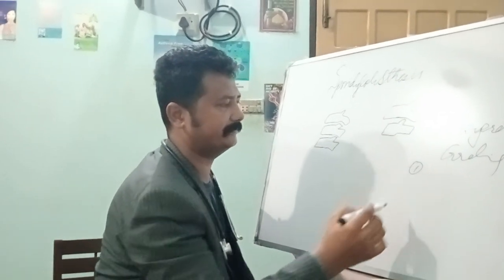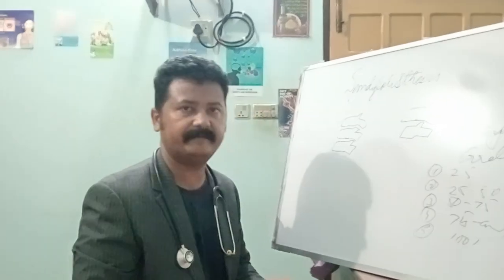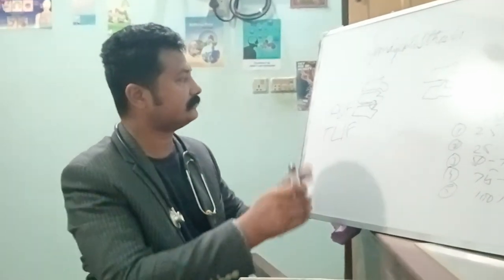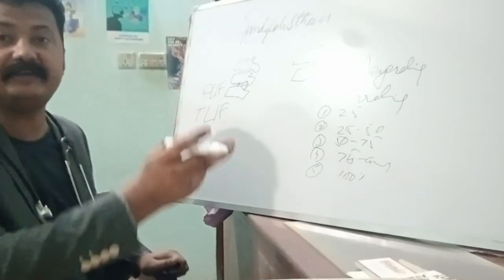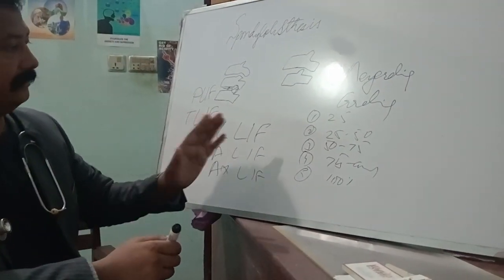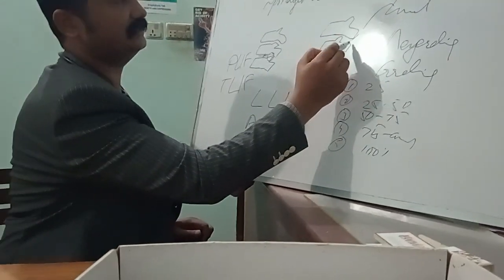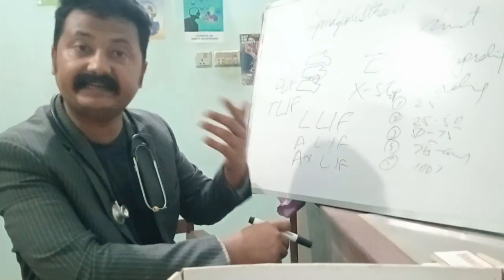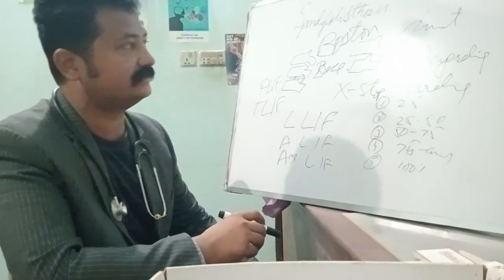21 July 2026